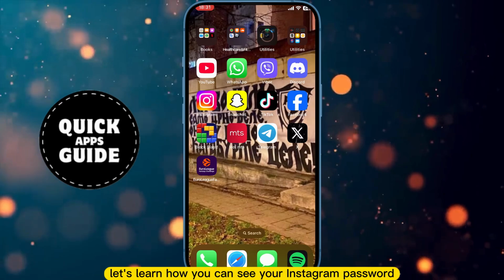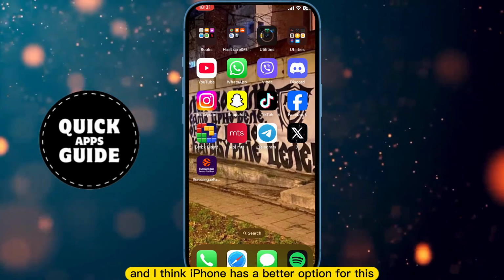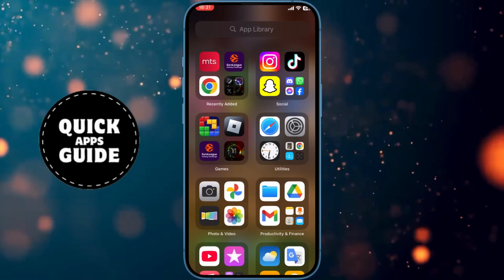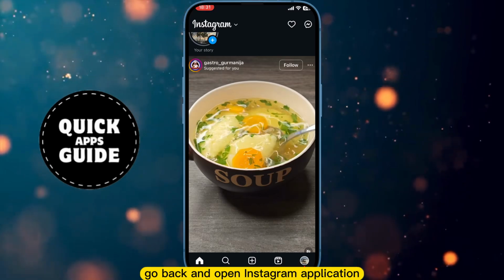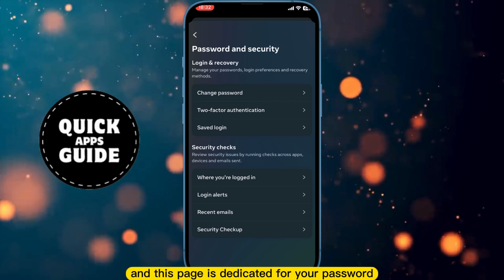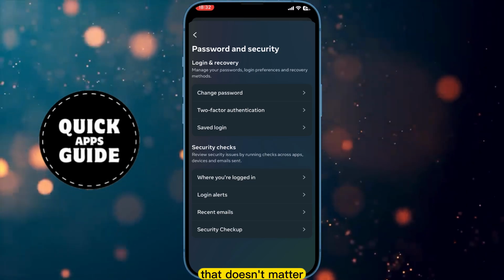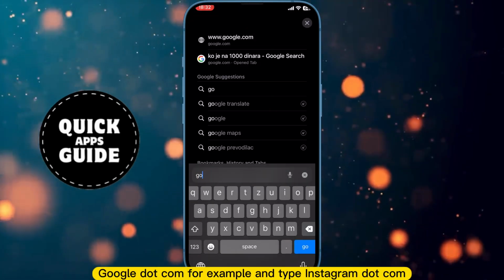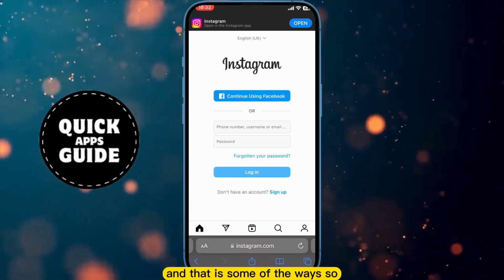How to See Your Instagram Password If You FORGOT IT | Instagram Tutorial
Forgot your Instagram password? Don’t worry! In this video, we’ll show you how to recover or find your saved Instagram password on your iPhone, Android, or computer. Whether it’s stored in your device’s settings or your browser, we’ve got easy solutions for you.